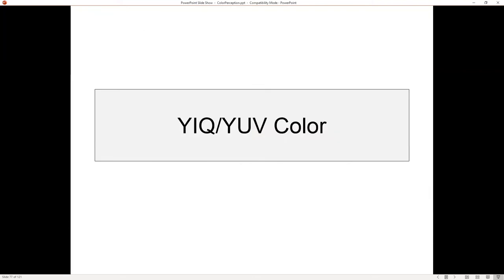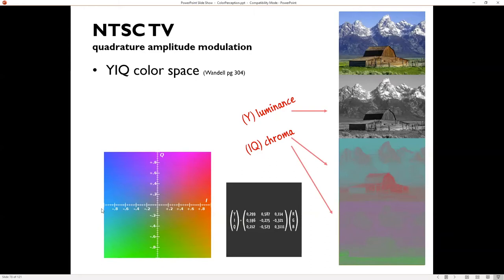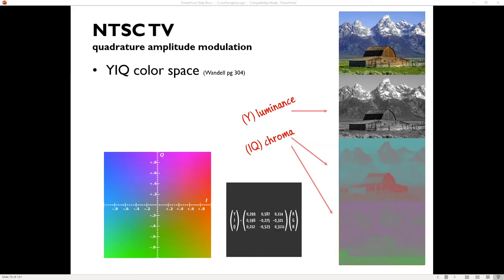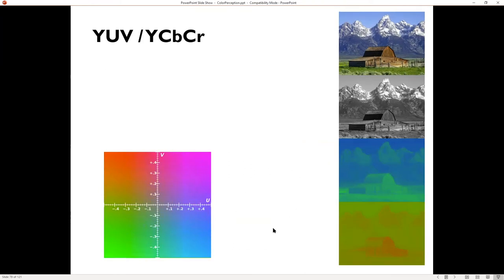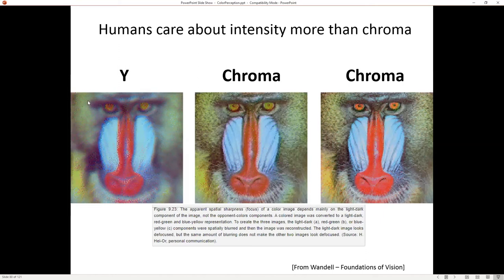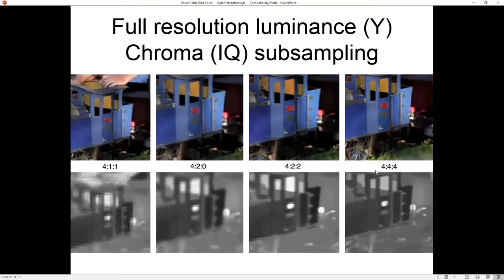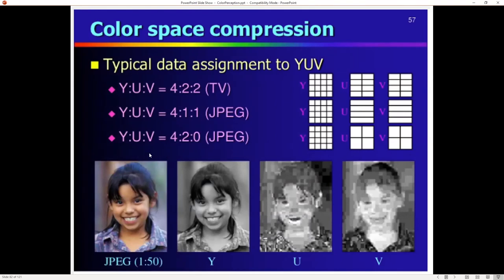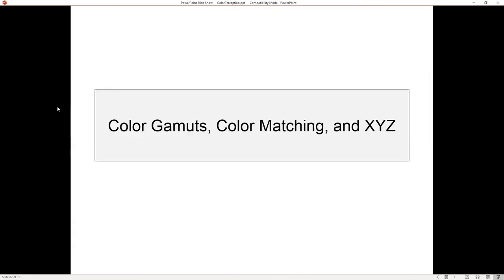YIQ YUV Color Space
Lesson on YIQ and YUV Color Space taken from the Color lecture conducted  on 4/21/20.